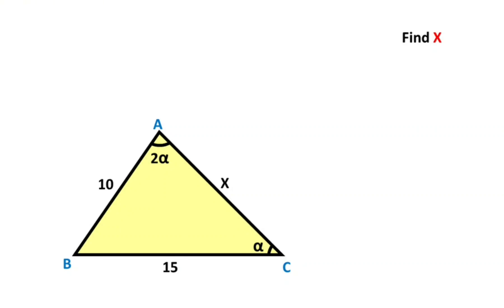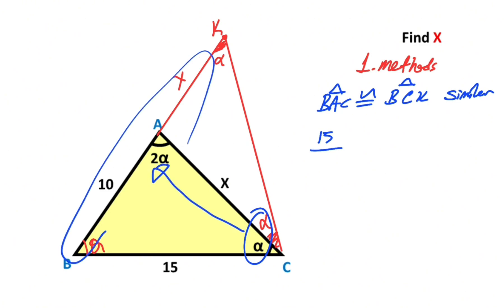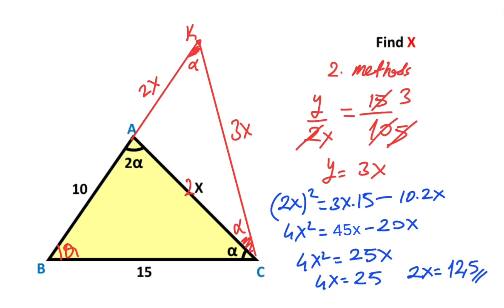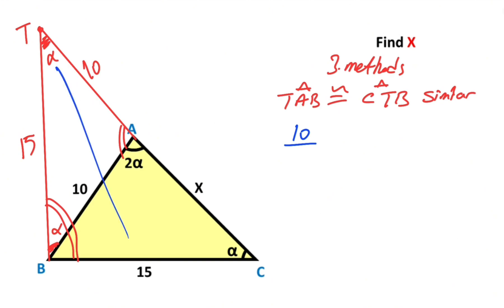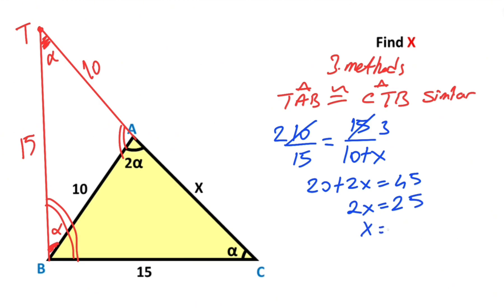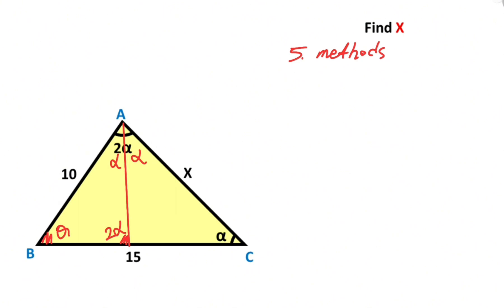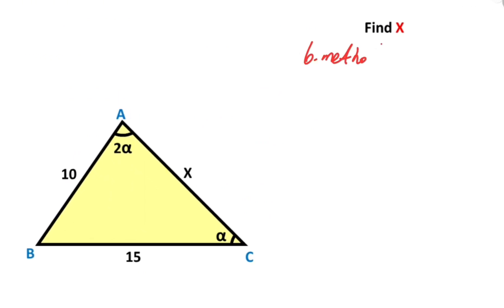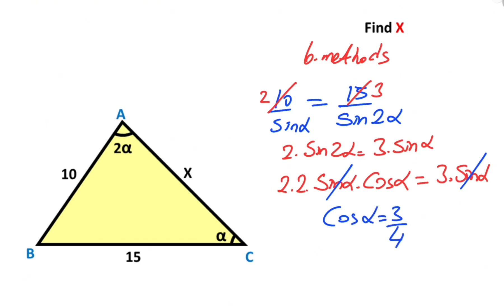Finding the Length of X Using 6 Different Methods | Learn This Trick | Geometry | Math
In this video we will solve  a geometry  puzzle , we will calculate value of X using 6 different ways.

Angle bisector theorem ,similarity in triangles , isosceles triangle,  cosine rule, stewart's theorem, sine rule
00:00 Introduction
00:27 Method 1: Creating an isosceles triangle
02:28 Method 2: Using angle bisector theorem
03:59 Method 3: Creating an isosceles triangle
06:04 Method 4 : Stewart's Theorem
08:20 Method 5 : Creating an angle bisector
11:09 Method  6: Using sine and cosine rule